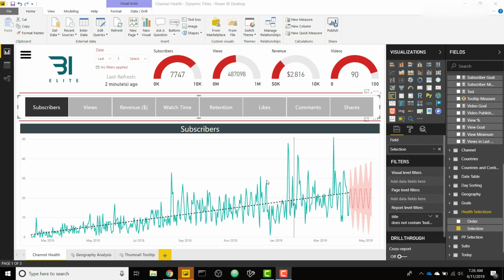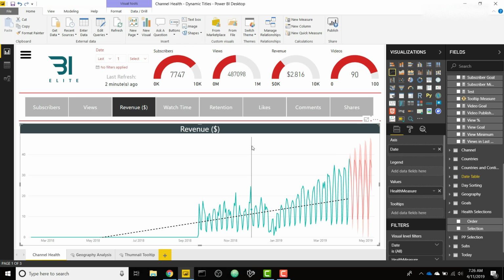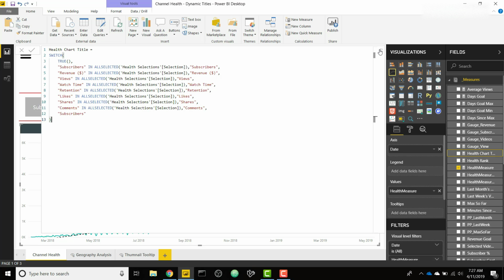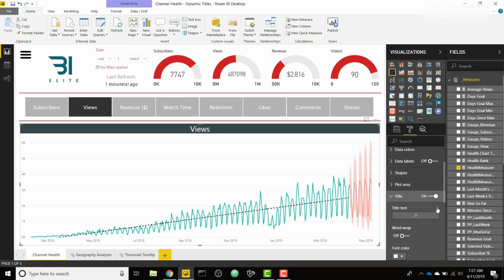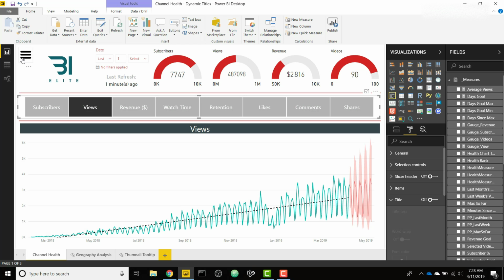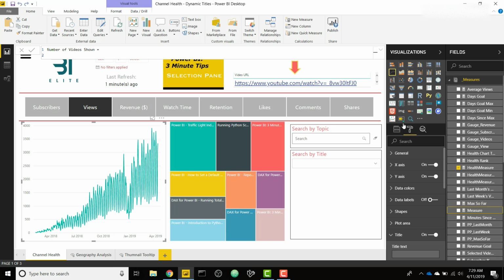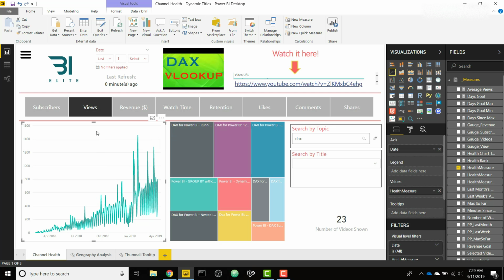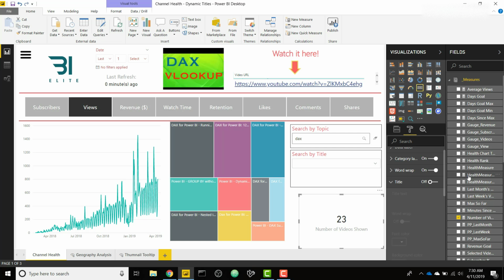Power BI - Dynamic Chart Titles (Expression-Based Formatting #1)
What's up guys! Parker here. Check out this sweet new Power BI tutorial on how to set up conditional formatting for chart titles! Expression based formatting is a new feature in Power BI and should be accessible in a lot of places across Power BI Desktop soon! Check it out!